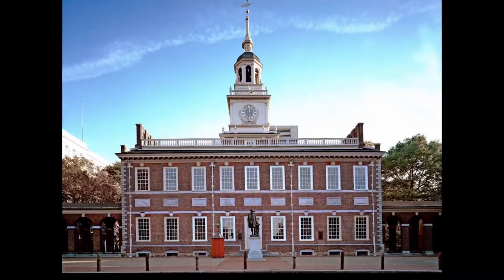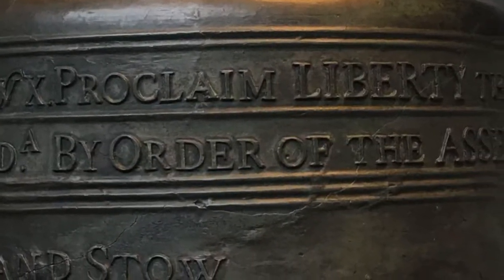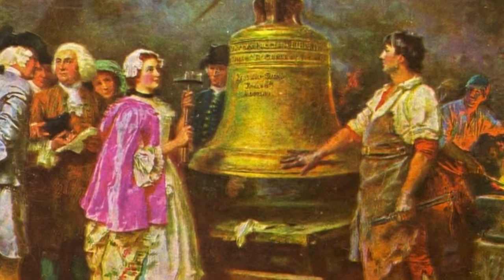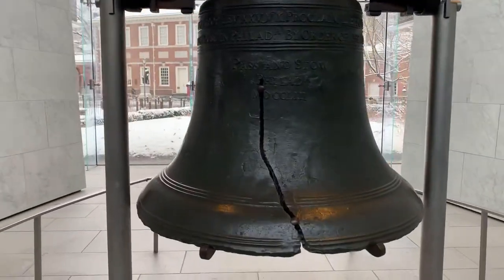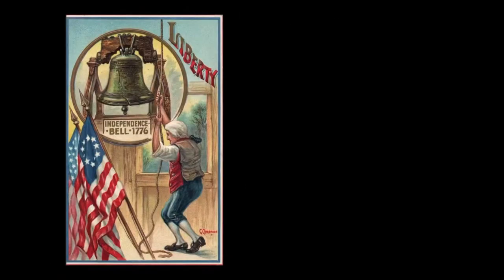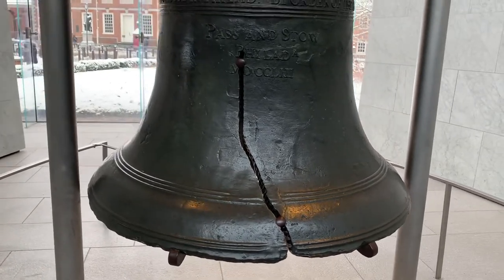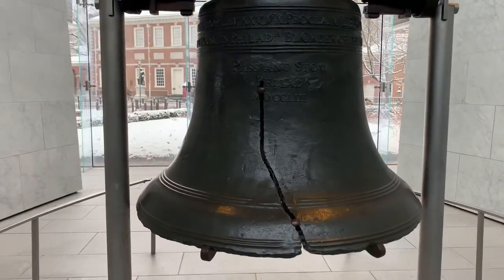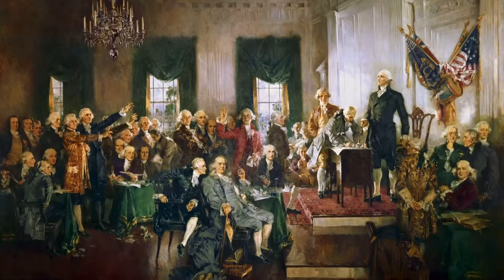Liberty Bell Presentation Christine Piper